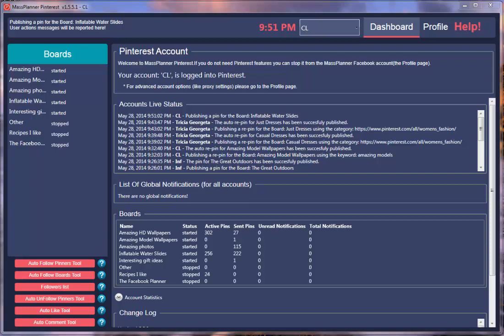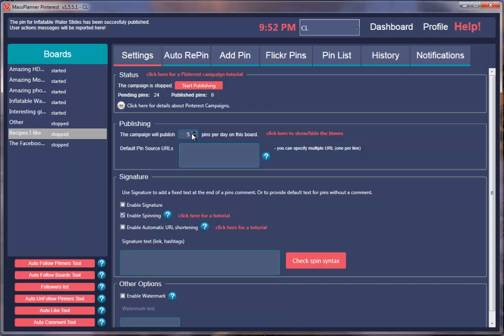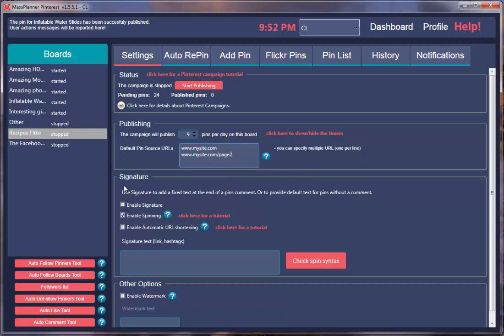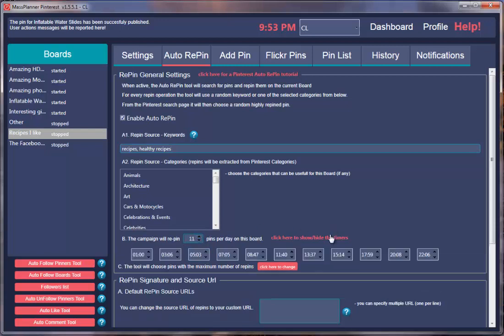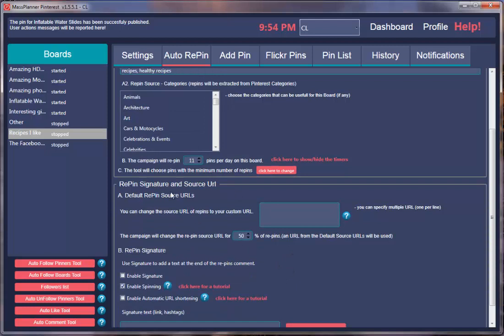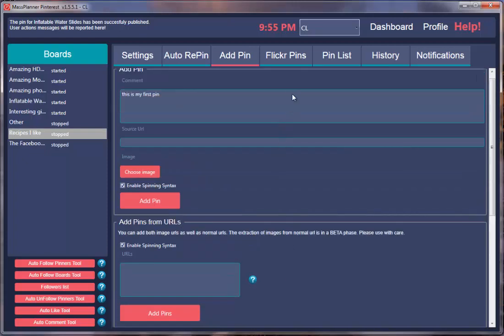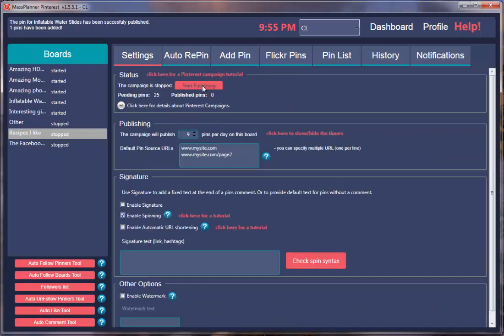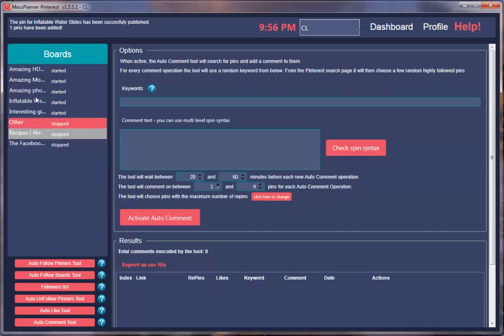Using the Pinterest Platform in Mass Planner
NOTE: this video is for the old version, check the tutorials for Mass Planner 2

A short tutorial on how to use the Pinterest platform in . You'll see how easy it is to schedule pins to your boards, schedule re-pins, add your own urls, schedule automatic likes, follow and unfollow and comments. This tool can do everything for you totally automatic, set and forget .